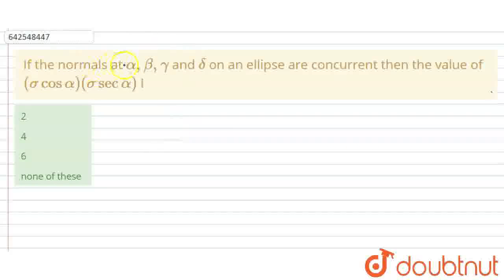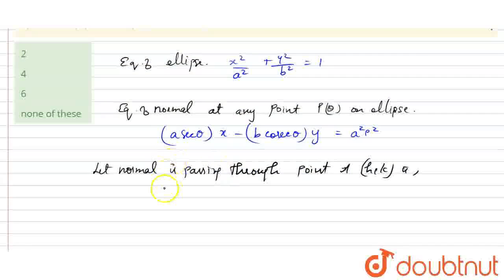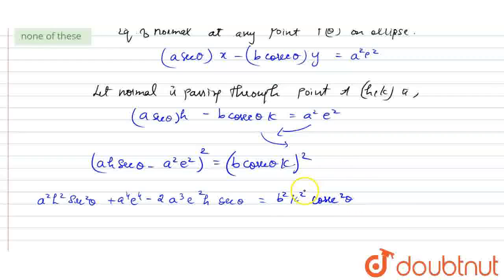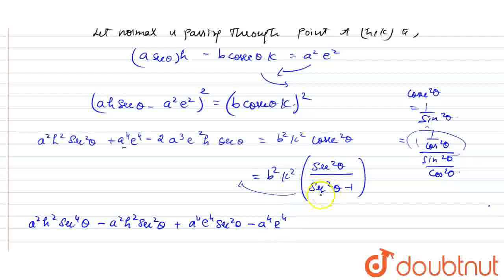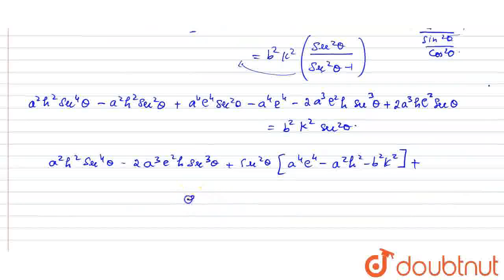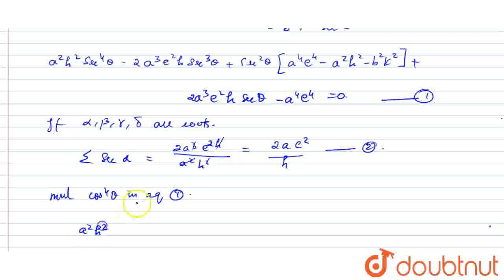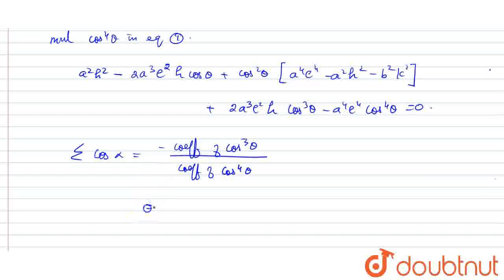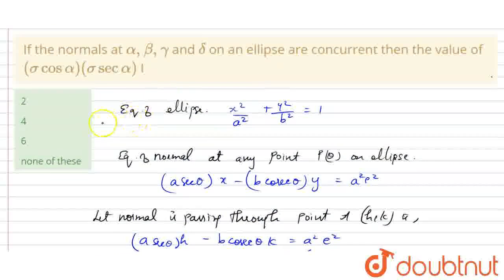If the normals at alpha, beta,gamma and delta on an ellipse are concurrent then the value of (si...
If the normals at alpha, beta,gamma and delta on an ellipse are concurrent then the value of (sigma cos alpha)(sigma sec alpha) I
Class: 12
Subject: MATHS
Chapter: ELLIPSE
Board:IIT JEE

👉 Have Any Query? Ask Us.